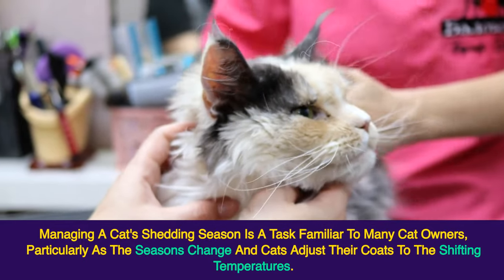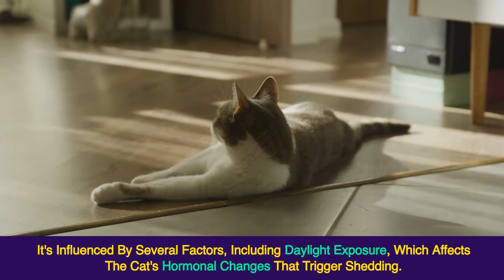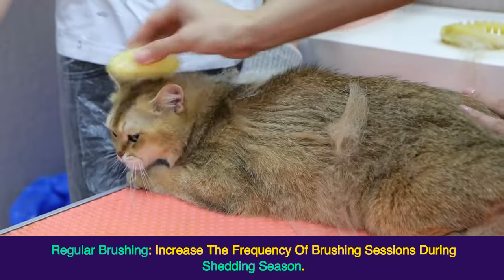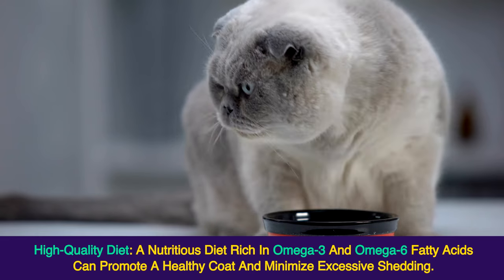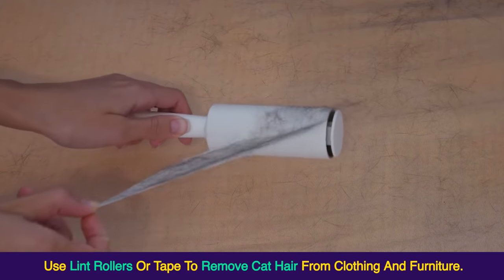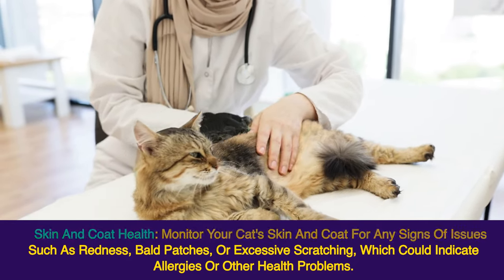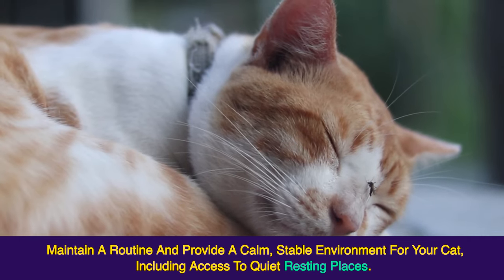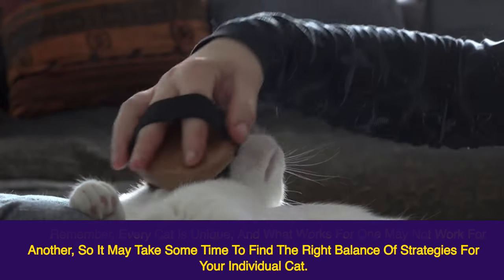How to Manage a Cat's Shedding Season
Embrace the shedding season with ease using our expert guide, 'How to Manage a Cat's Shedding Season' 🐱🍂 Discover essential tips and tricks to help you and your fluffy friend navigate the challenges of shedding season, from selecting the perfect grooming tools to maintaining a clean and hair-free home.

Learn about the importance of a nutritious diet, the benefits of regular brushing, and the role of hydration in keeping your cat's coat healthy and manageable. Plus, get practical advice on reducing hairballs and minimizing stress for your cat during this natural process.

Whether you're dealing with a mountain of fur from your long-haired beauty or just the seasonal fluff from your short-haired pal, this video has got you covered. Say goodbye to endless vacuuming and hello to more cuddle time with your well-groomed kitty.

How do you tackle shedding season with your cat? Share your own tips and experiences in the comments below!